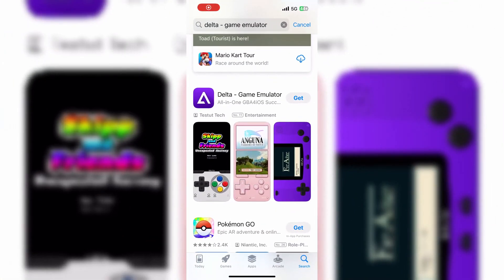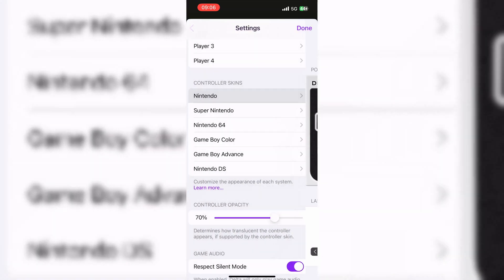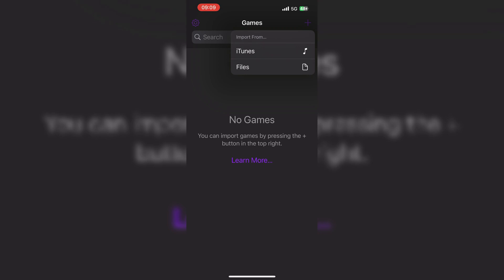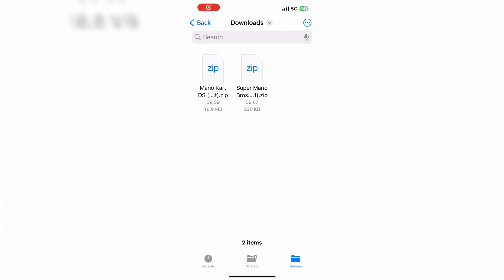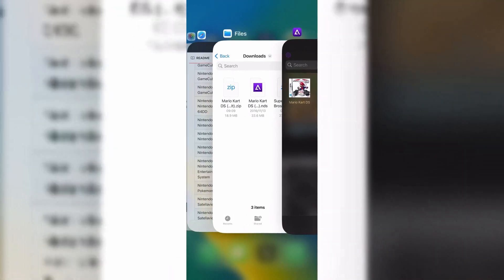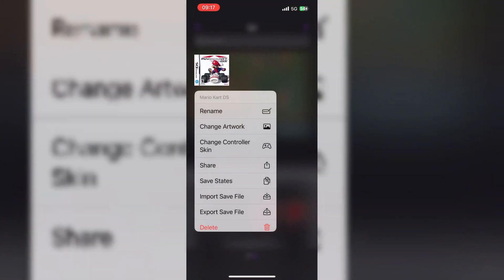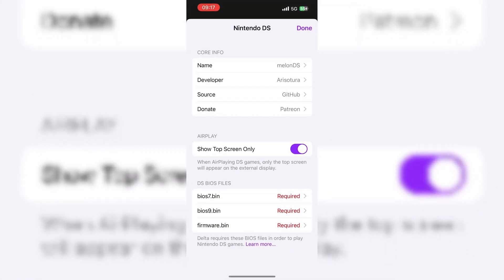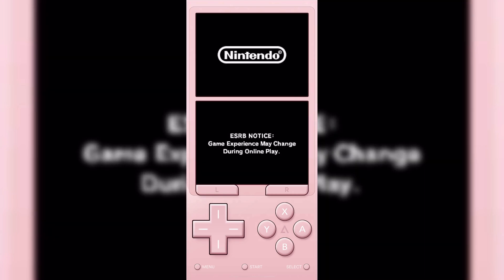How to Fix Missing Nintendo DS Files on Delta Emulator on iPhone + Games installation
In this video i will show you how to install delta emulator on iphone via apple app store free
and i will show you also how to import/install games in delta emulator
and i will show you how to fix Nintendo DS bios files error as well

Download link of
Nintendo DS bios files :

Trollstore
Trollstore 2
delta emulator
install delta emulator ios 16
delta ios 14
Delta emulator on ios delta ios 16
delta emulator download
Delta emulator for ios
ad boy